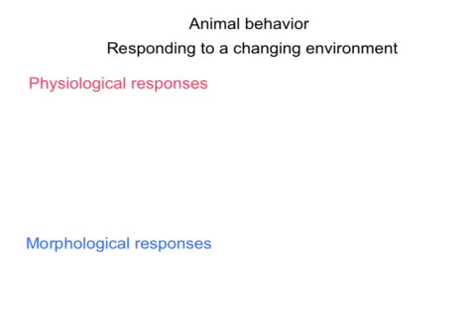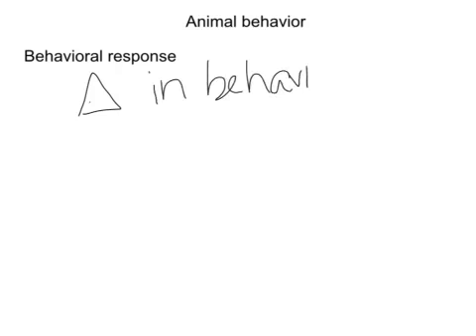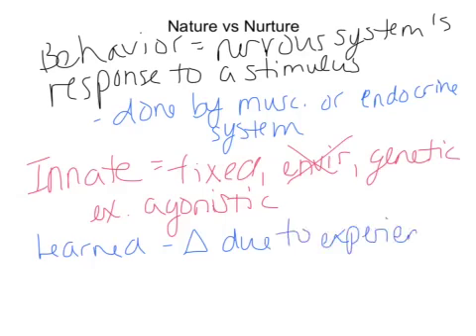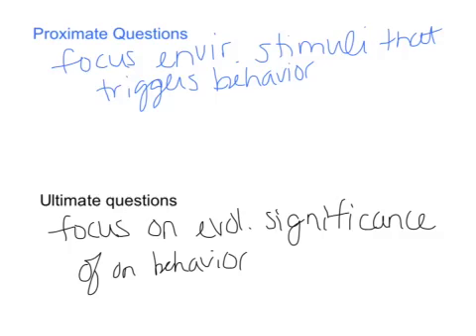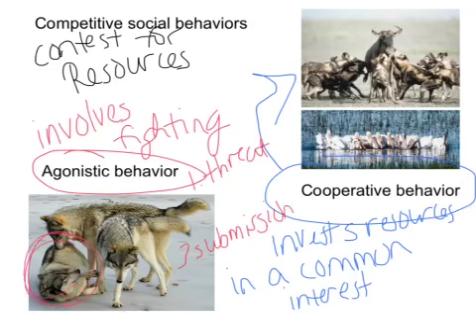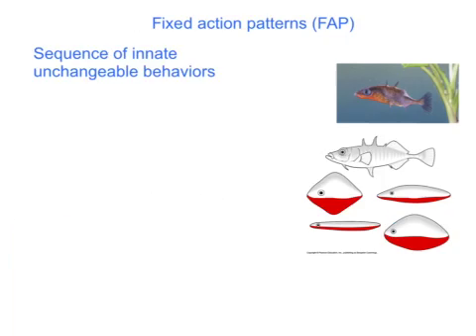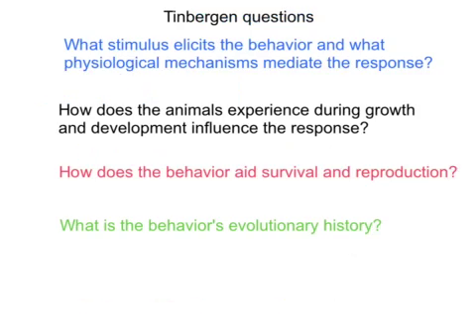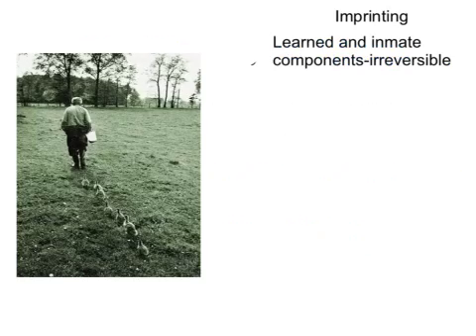AP animal behavior 1